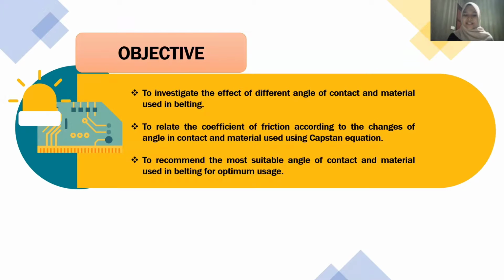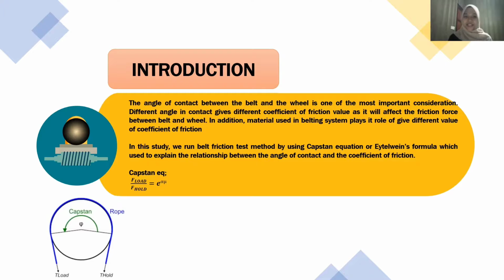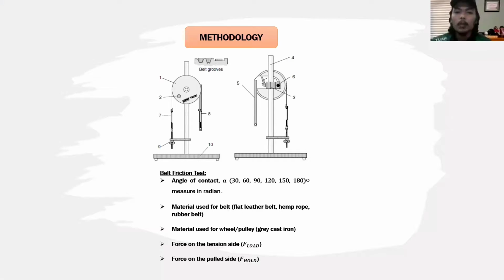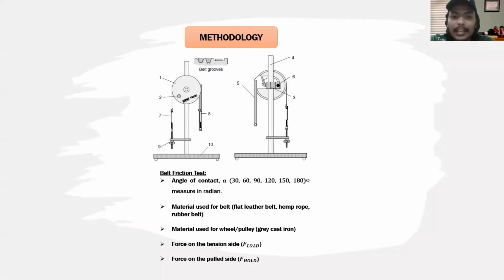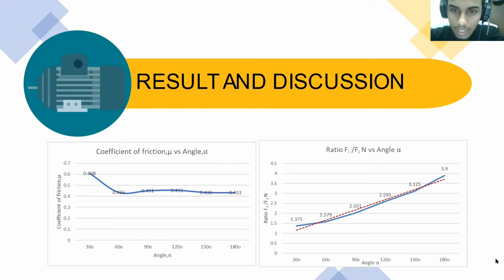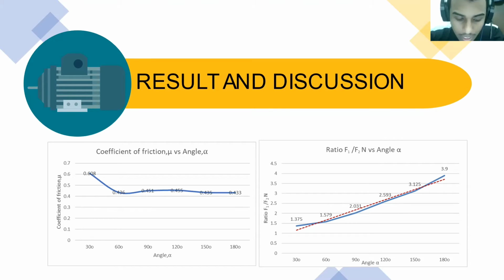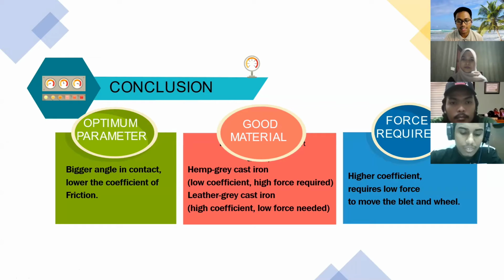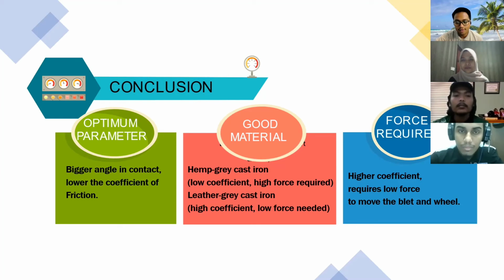BELTING OPTIMIZATION STUDY BY USING BELT FRICTION ANALYSIS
This presentation video is made to complete the task from Assignment 1 in subject BMMM 2343 Tribology.
Lecturer : DR. MUHAMMAD ILMAN HAKIMI CHUA BIN ABDULLAH